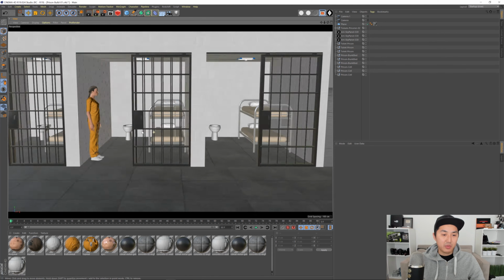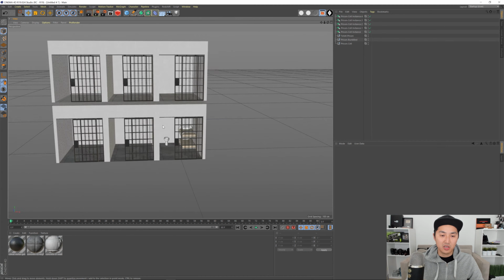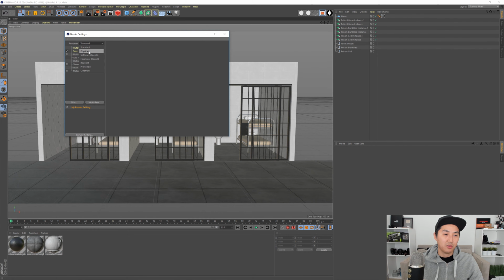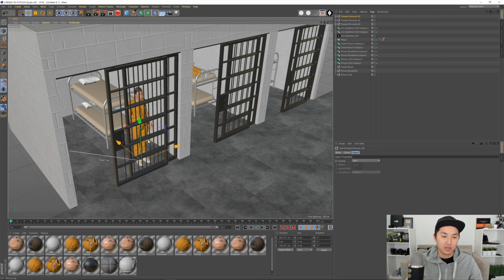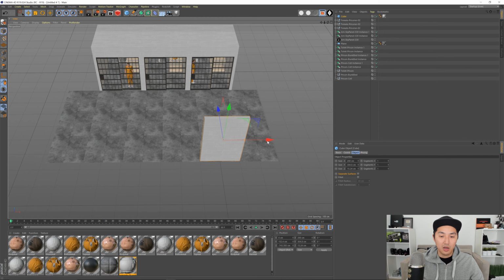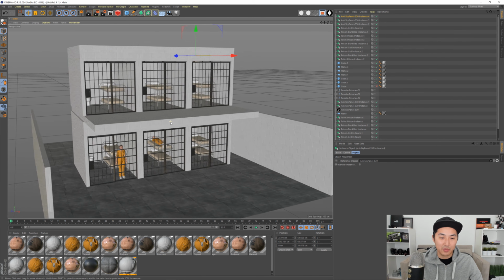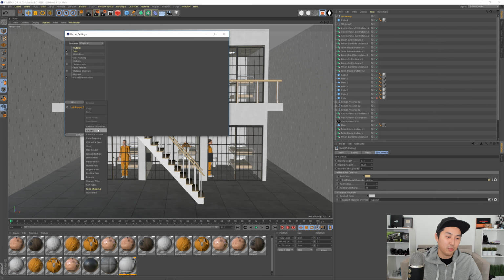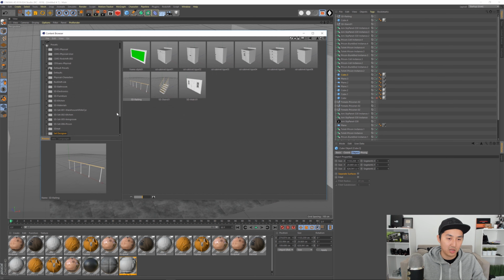Designing a Prison Set in Cinema 4D | Set Designer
In this video design a simple prison set using the Set Designer assets.

Cheers,

Matt